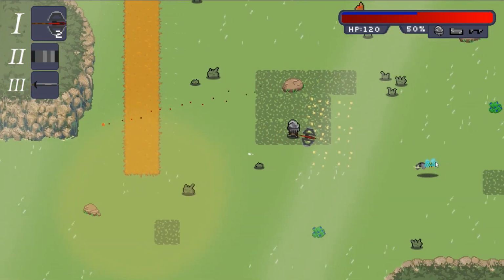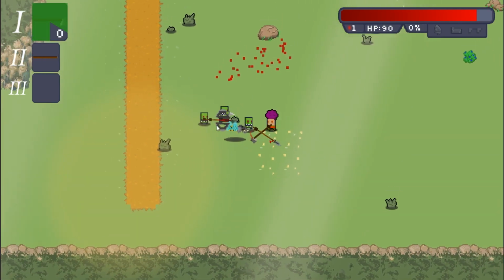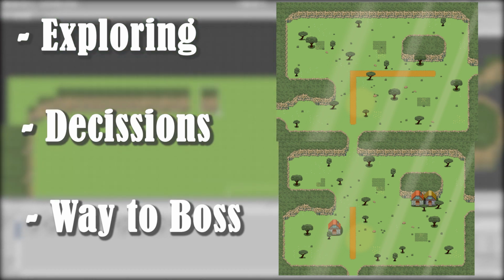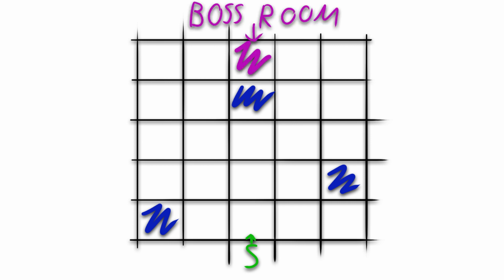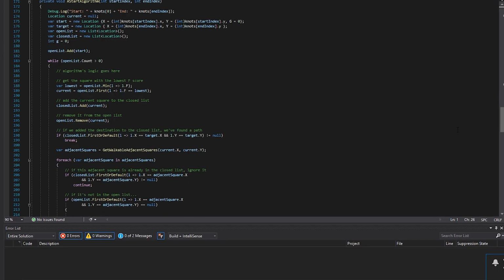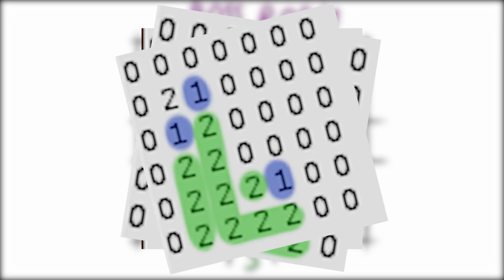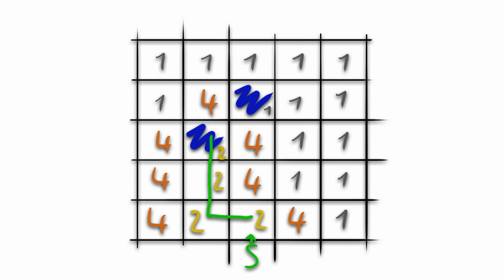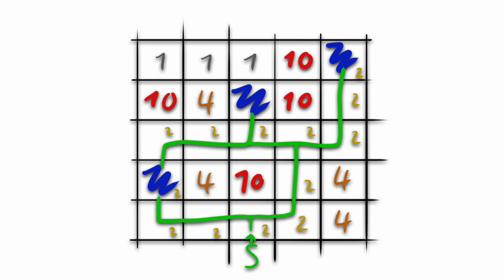How to make Random Map Generation - Unity Indie Game DevLog [Chosen One]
This week I  created an algorithm for a random map generation.

 1 Year ago I started to develop this pixel art rpg. After 6 month I made a lot of progress but the game still was far from finished. Now it's time to get back! In this video you can see all the progress I have made so far and from now one I will make weekly DevLogs for this game :)

My equipment :)

CPU: AMD Ryzen 7 2700X WRAITH 3700 AM4 BOX
MainBoard: Asus PRIME X470-PRO X470
GPU: Gigabyte GeForce GTX 1660 Ti WINDFORCE OC 6G
Ram: Gskill F4-3200C16D-16GVKB Memory D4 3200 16GB C16 RipV K2 2X 8GB, 1,35V, RipjawsV
Mic : Trust GXT 252 Emita Plus Streaming USB Mikrofon
VR Headset: Vive Pro